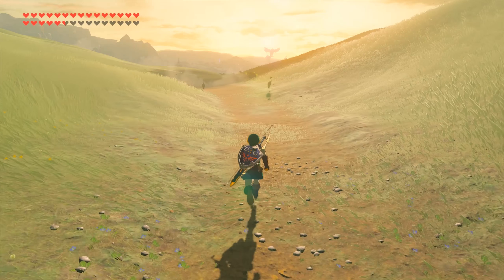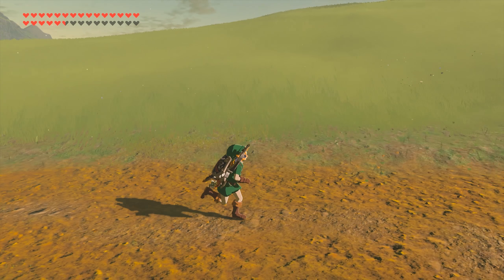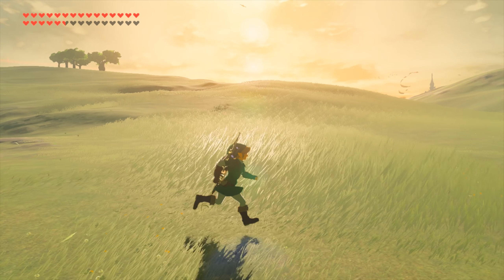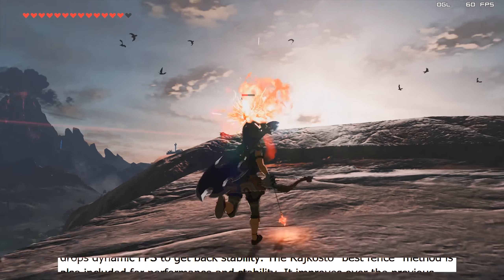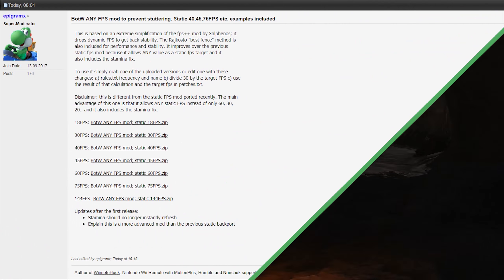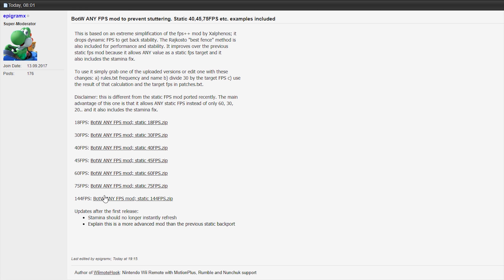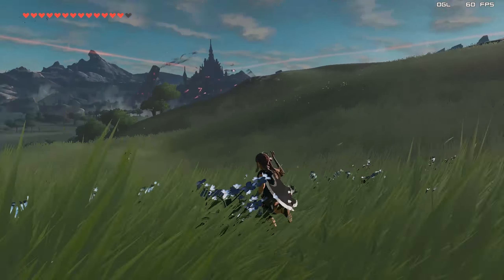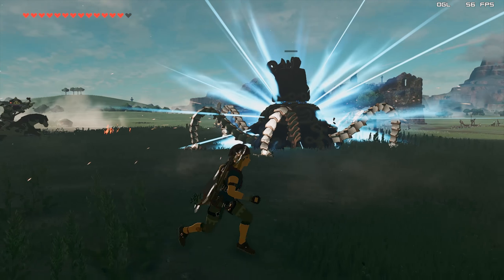Cemu 1.11.6 | No Stutter and Better FPS | Zelda BOTW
Fixing Stutter and getting Better FPS performance and Stability in The Legend of Zelda  Breath of the Wild on Cemu Emulator (Cemu 1.11.4)

► My PC Specs:
16gb DDR4 3200Mhz RAM
GTX980ti 6gb
256gb M.2 SSD